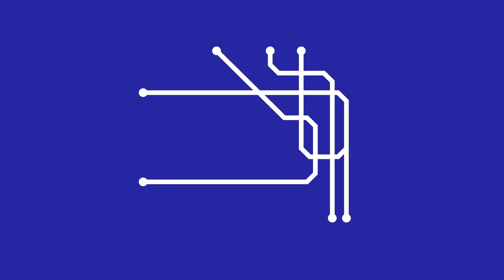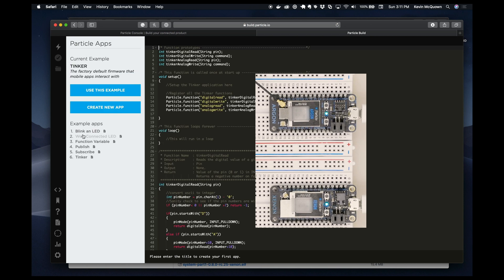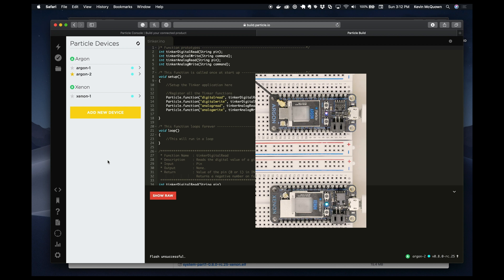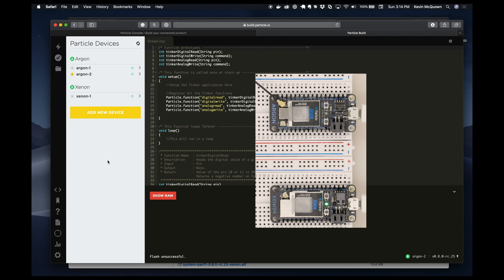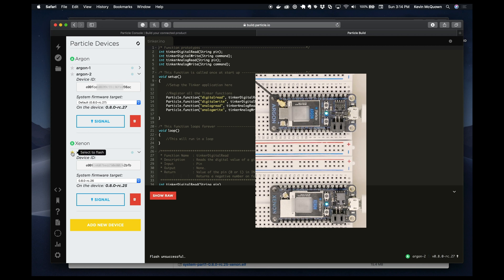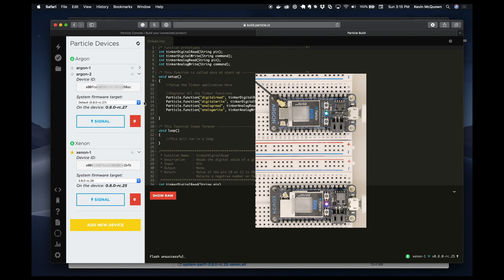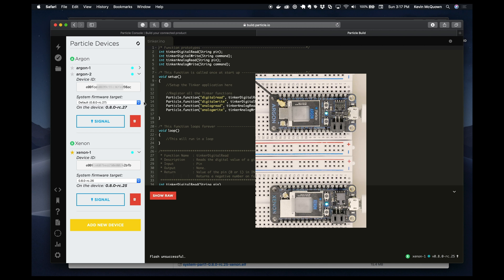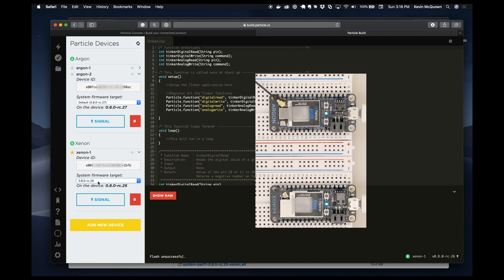Upgrading firmware Device OS on Particle Argon and Xenon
It's so crazy easy to upgrade to the latest device OS using Particle products.  Here I show you the process.